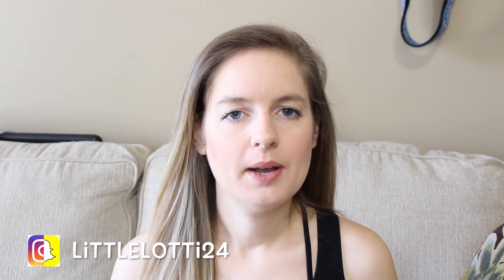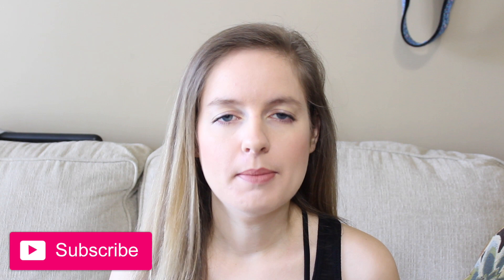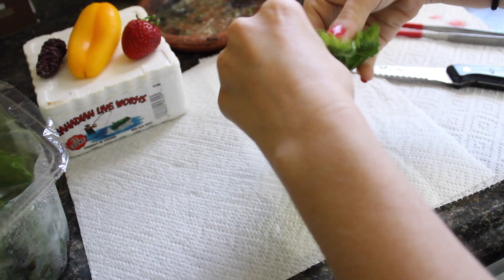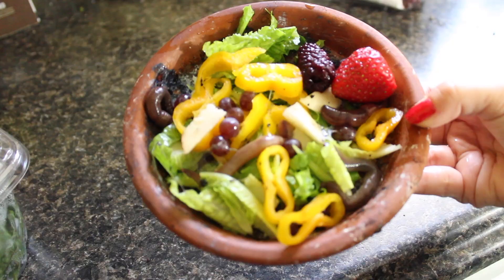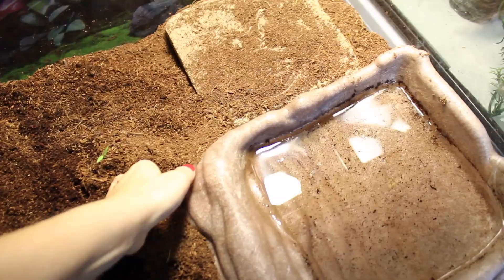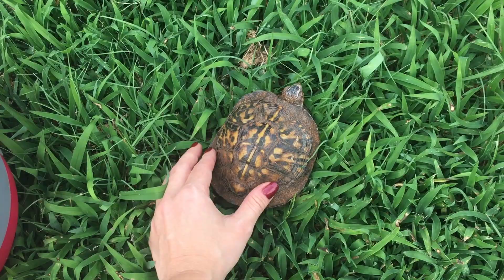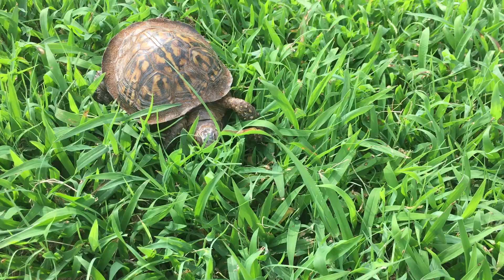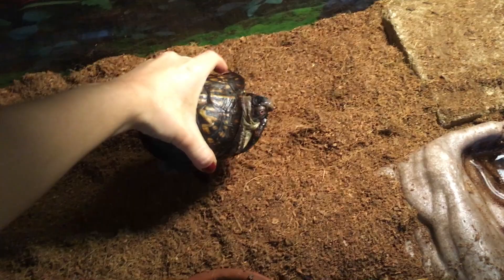Daily Box Turtle Care Routine | A Day With Koa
Hey guys! Hope this gave you a look into what its like to are for be rescue box turtle Koa! Enjoy this Daily Box Turtle Care Routine video!

SNAP: LITTLELOTTI24

FAQ
CAMERA: CANNON REBEL T5
SHIRT: Black Tanks forever 21
EDITOR: IMOVIE & FINAL CUT PRO